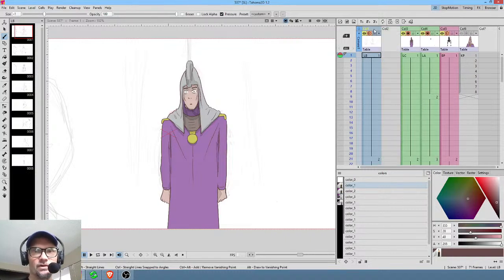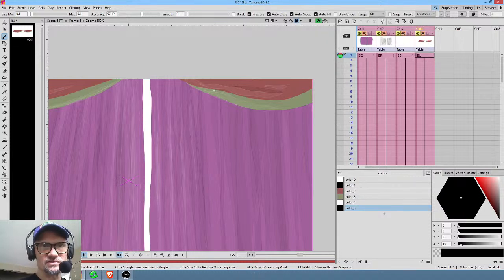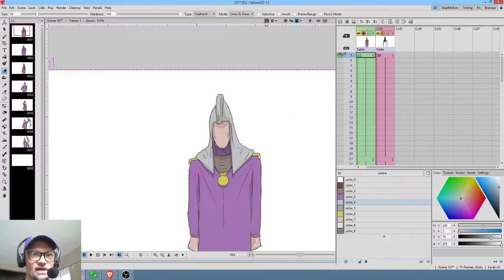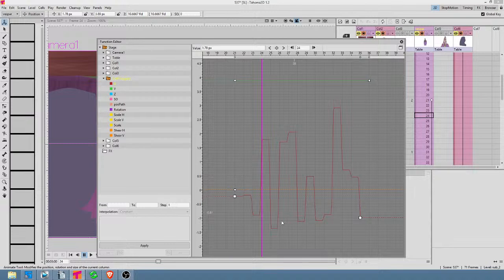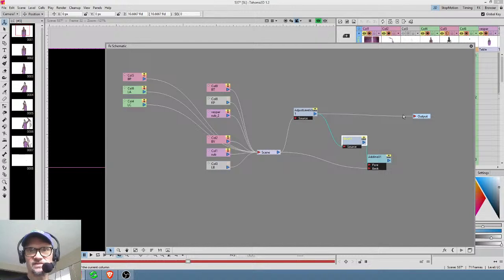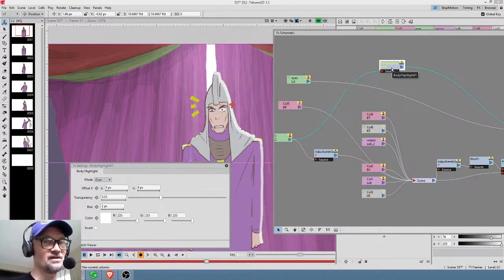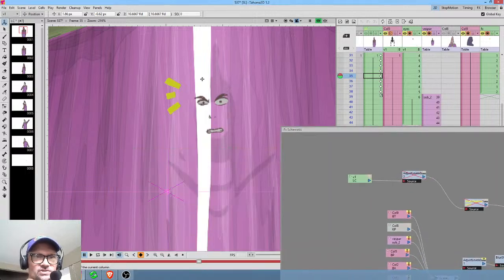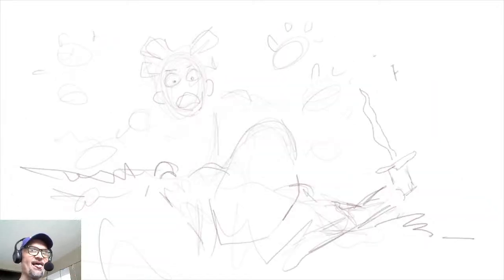Animate with OpenToonz - background painting with vectors!